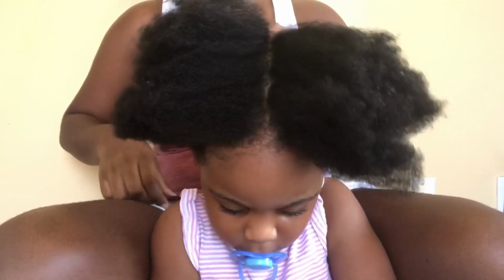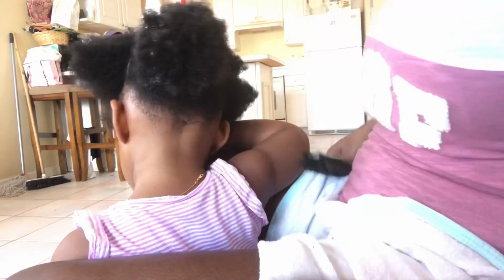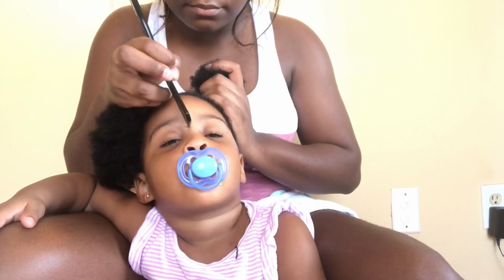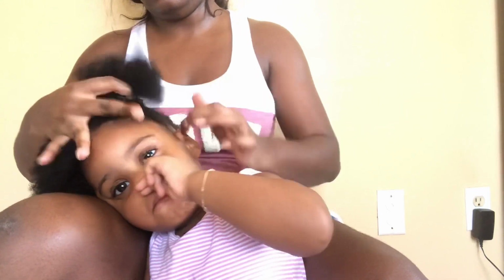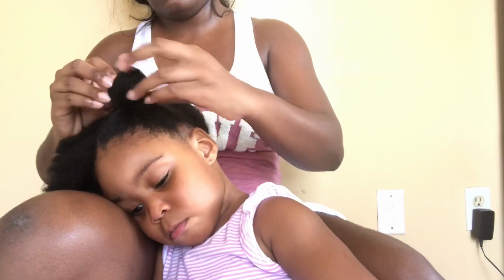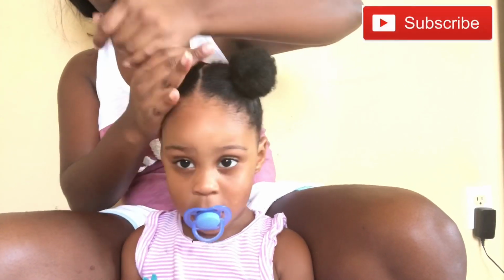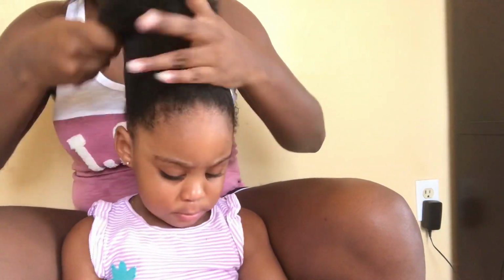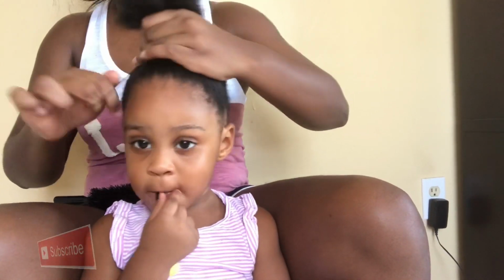QUICK & EASY HAIRSTYLES FOR TODDLERS | Kinky Curly Hair | Islanddoll Vee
OPEN ME ! ! !

In this video I did two very quick and easy hairstyles on Jailyn, These are super easy to do and also super cute.

🌸 Equipment + Editing 🌸

iPhone 8

Neewer ring light - 14”

iMovie